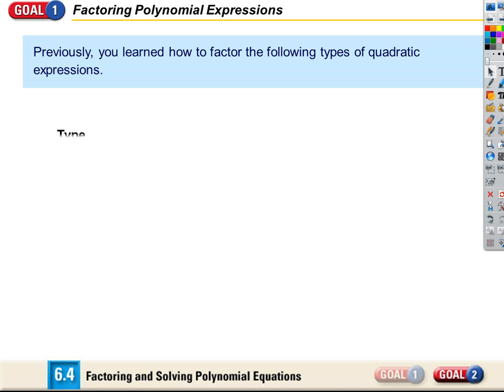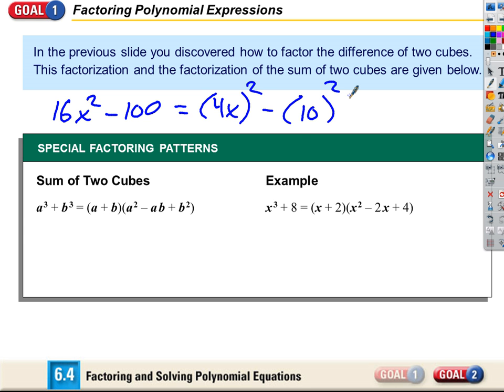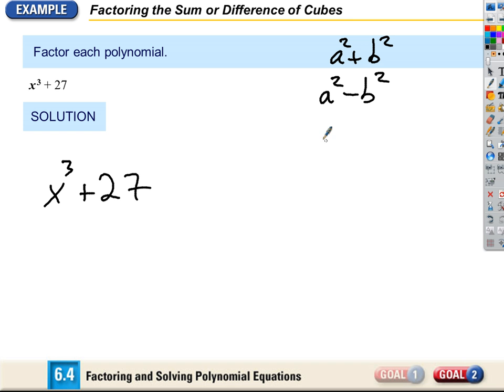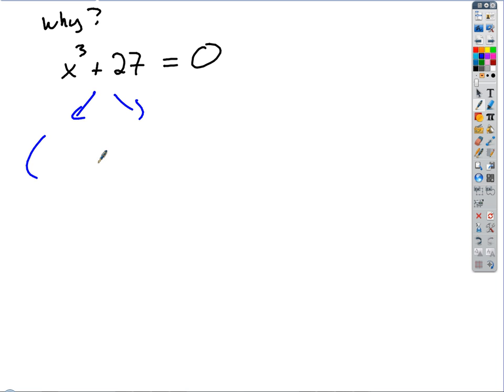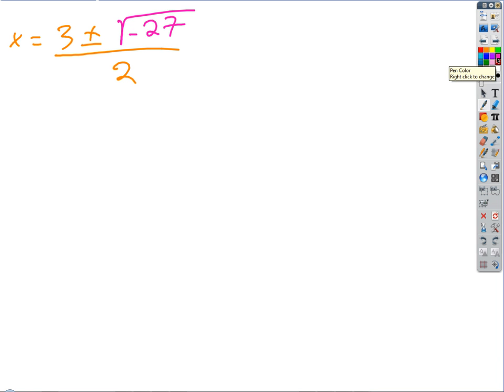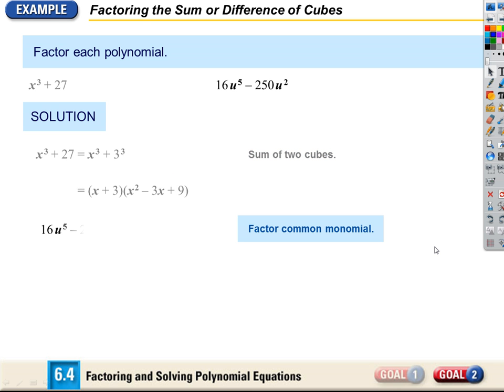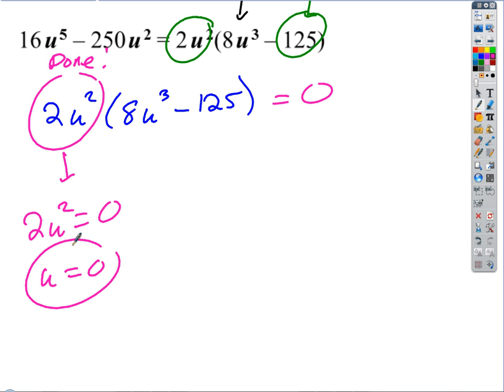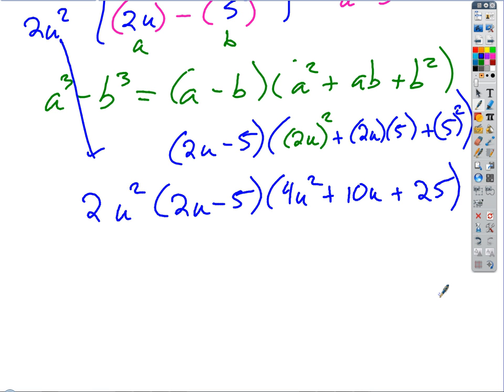6.4 - Factoring and Solving Polynomial Eqns (2013-04-09)